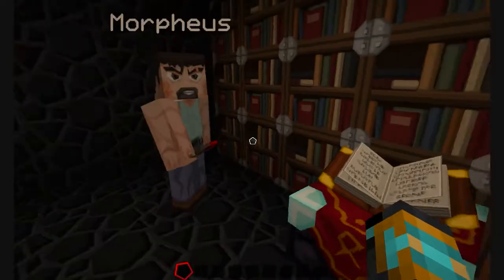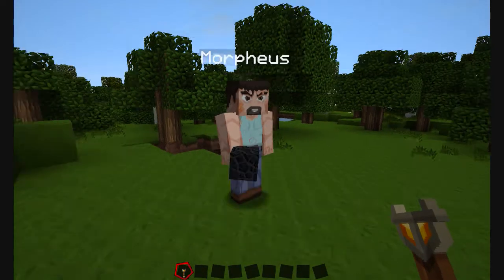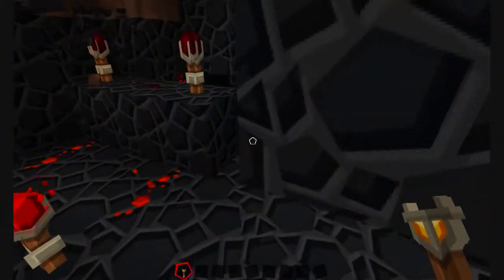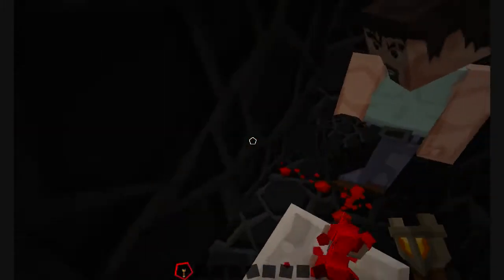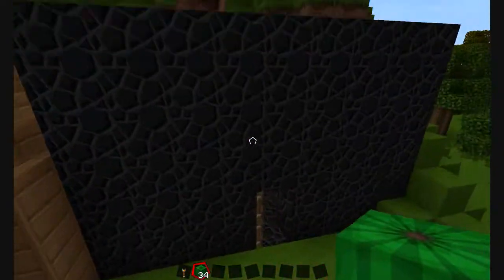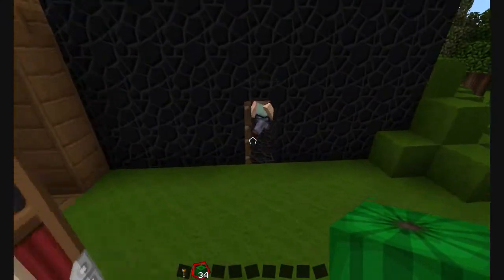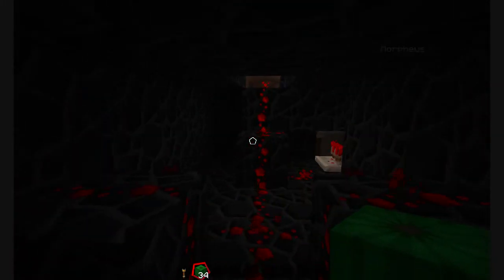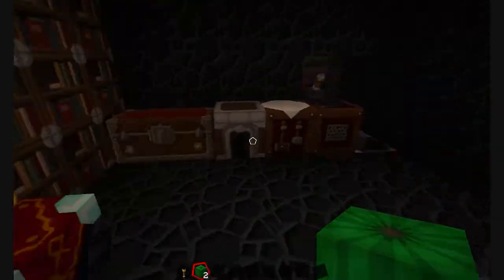Tip-Craft! [Minecraft Tips and Tricks!!] EP 2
Gimme sum likes, comments, and subs if ya wanna. It helps everybody!
IM NOT DEAD (just sick and studying :D) Been a long time comin i know..